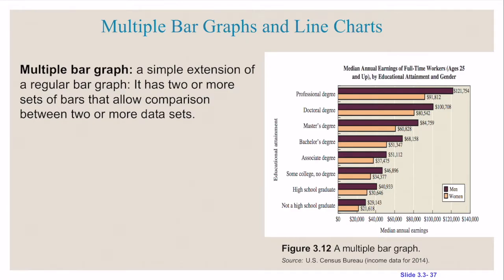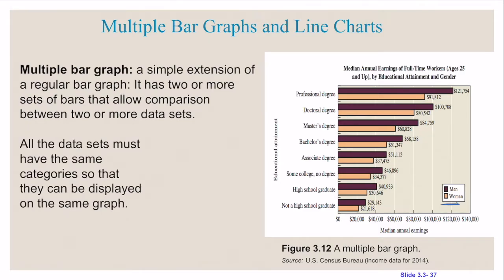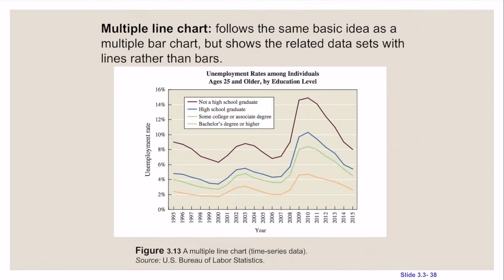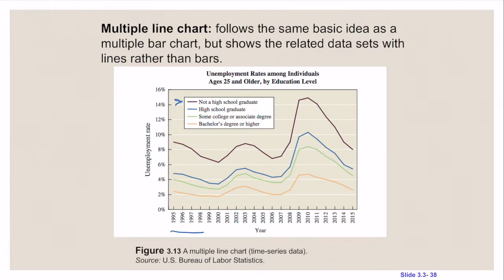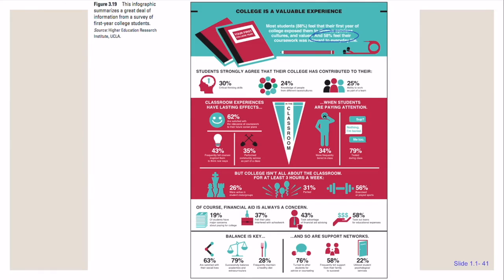MTH1100 Section 3.3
This video covers section 3.3 or Introduction to Statistics, MTH 1100,  at Saint Louis University.